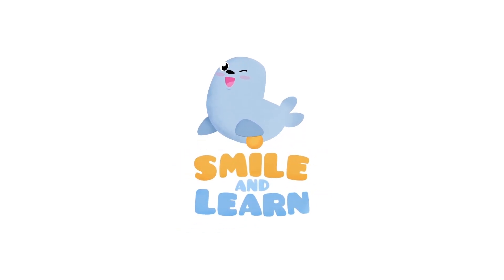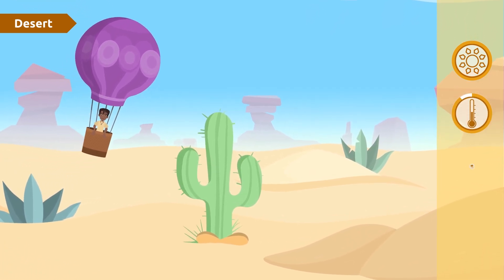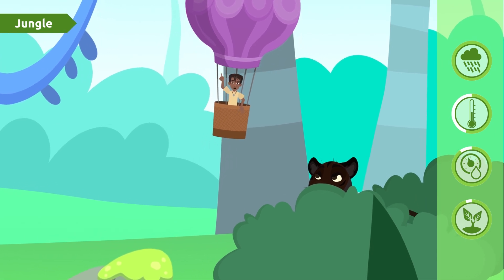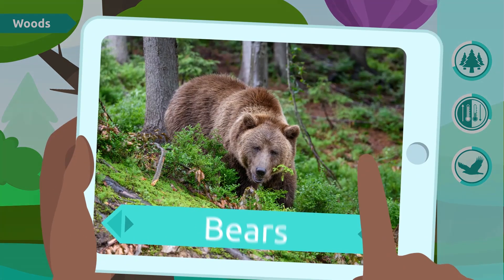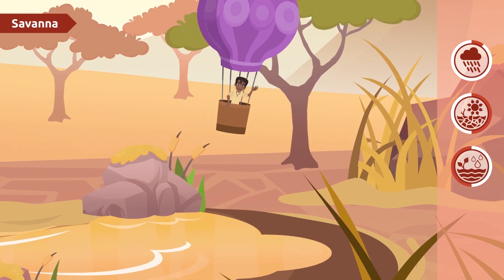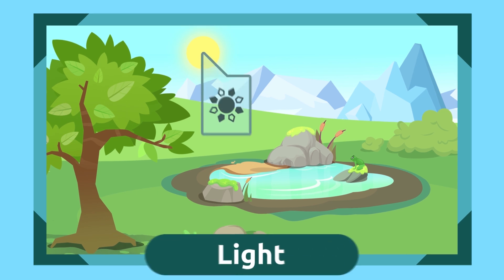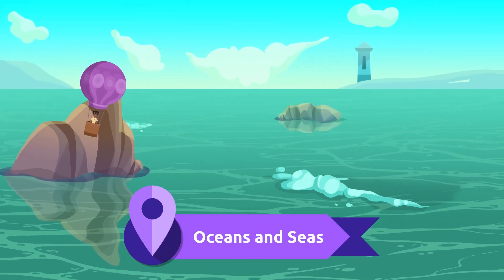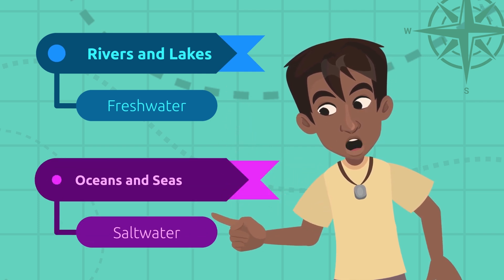TERRESTRIAL AND AQUATIC HABITATS for Kids🌲💧 Deserts, Jungles, Rivers, Oceans and More 🌄🌊 Compilation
Educational video for children that talks about terrestrial and aquatic habitats. A habitat is a place that has the necessary resources for living beings to survive. These resources are light, water, temperature, soil and oxygen. The different characteristics of these resources are what make for different habitats. There are two types of natural habitats: terrestrial and aquatic. Among terrestrial habitats there are deserts, jungles, forests, grasslands and savannas. Aquatic habitats include landscapes such as rivers and lakes, oceans and seas. In aquatic habitats, living things have adapted to living in water.

This video is a very useful and interesting resource for children. It is perfect for teaching about natural habitats. It is an excellent video for primary education.